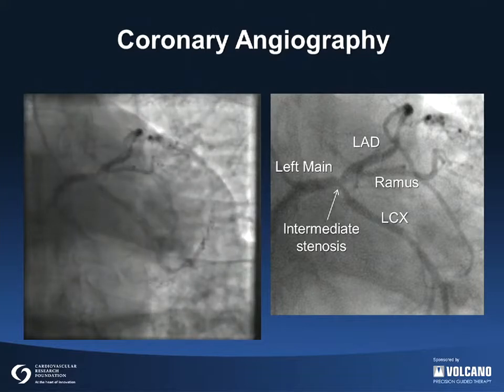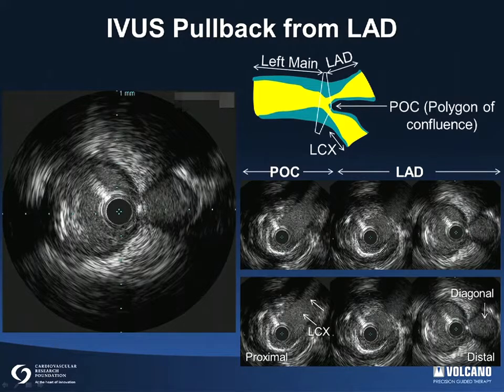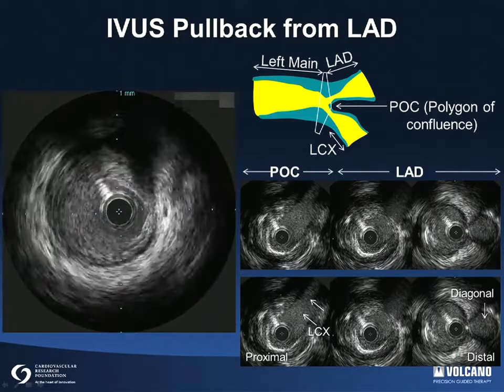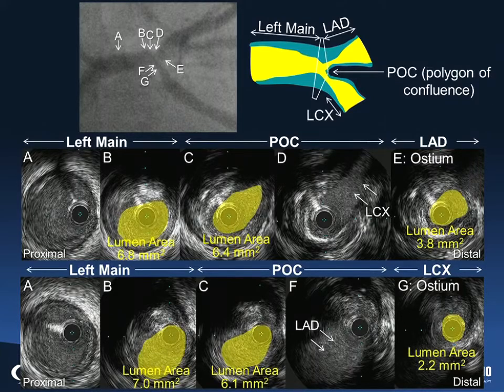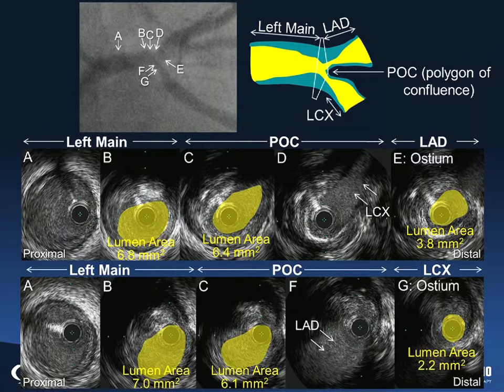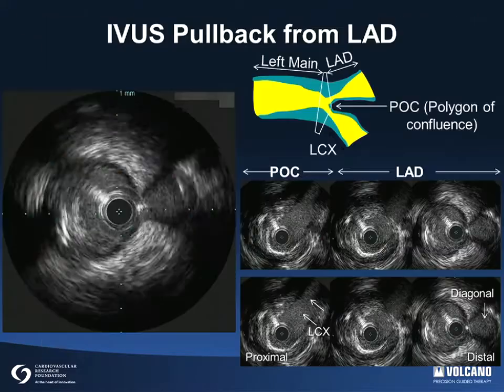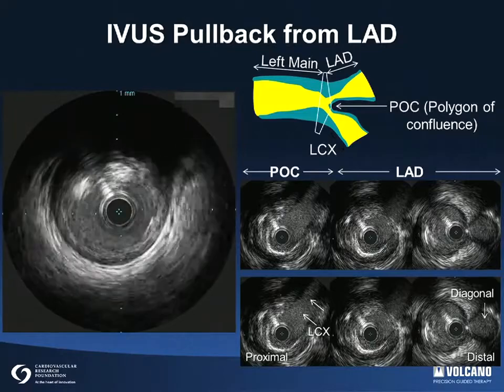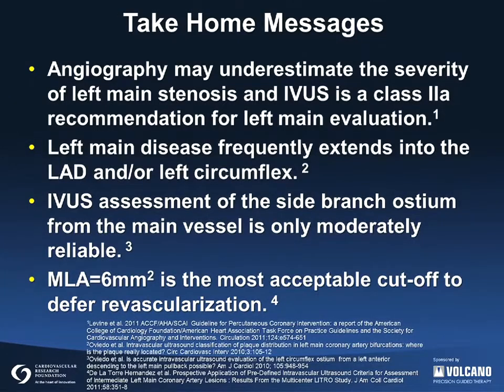Evaluation of Left Main Stenosis